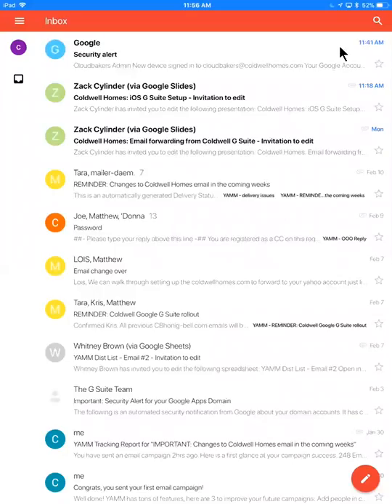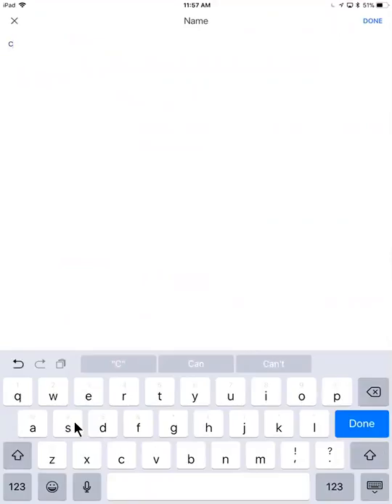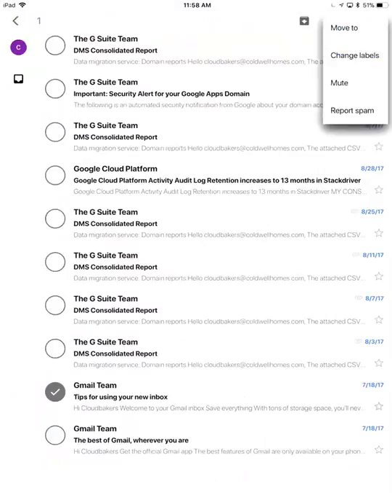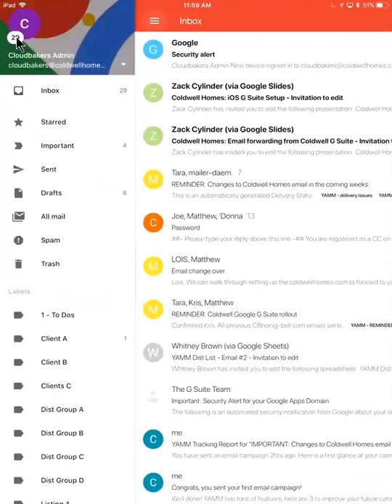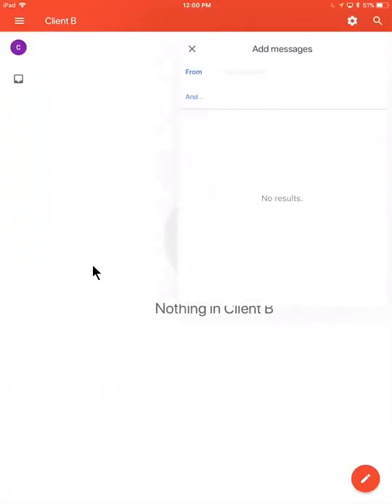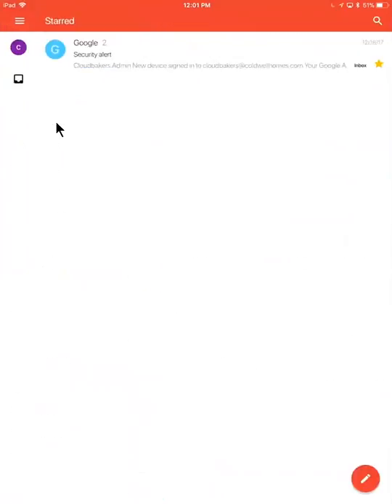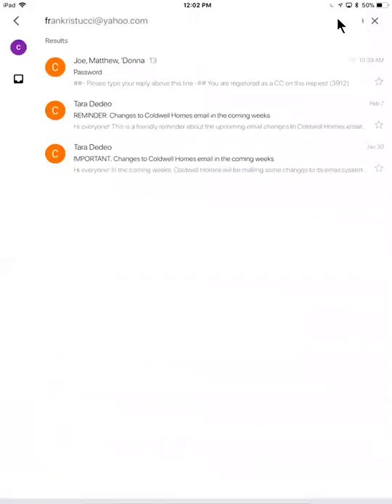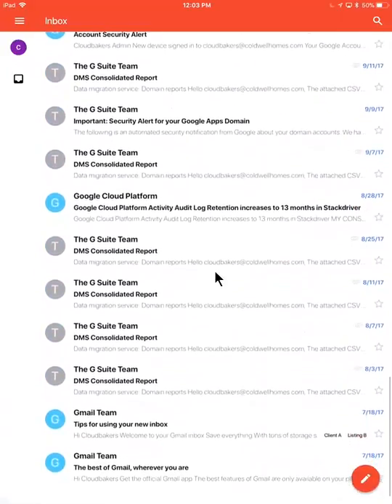Using the Gmail app on iOS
In this video you will learn how to use the Gmail app on your iOS device.